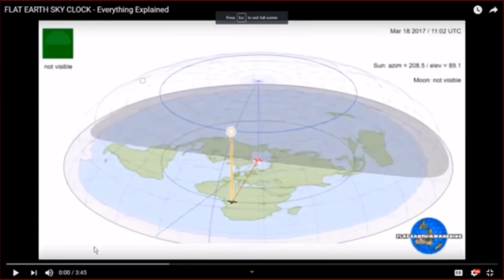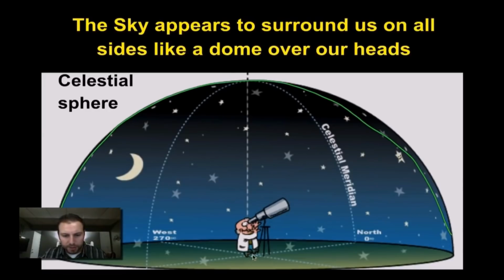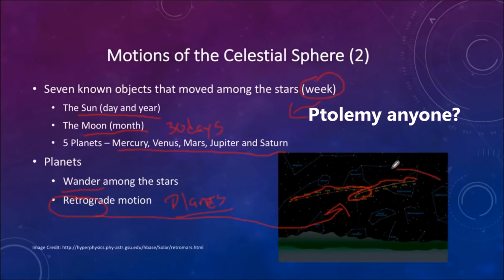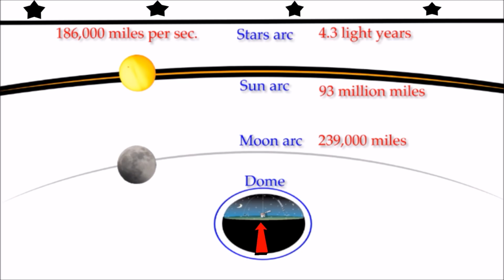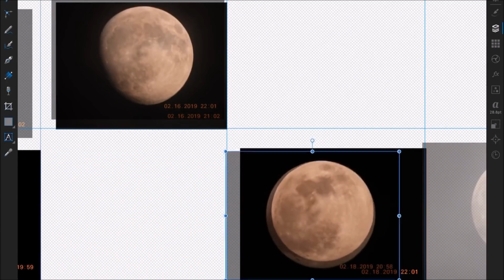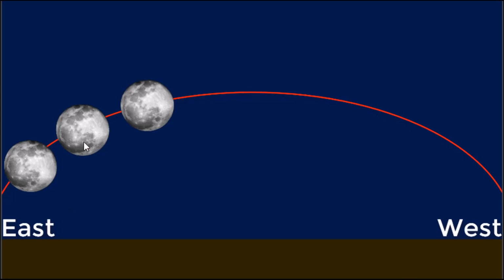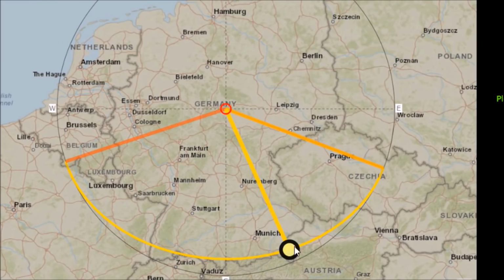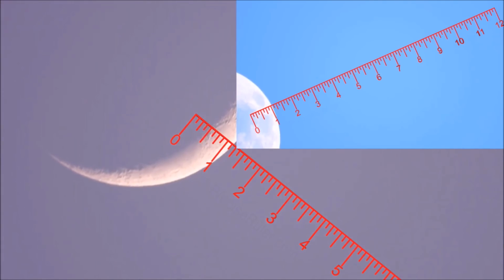Flat Earth: The Celestial Dome, Parallax, Moon Rotations, Ect... Destroys Heliocentrism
~Credits